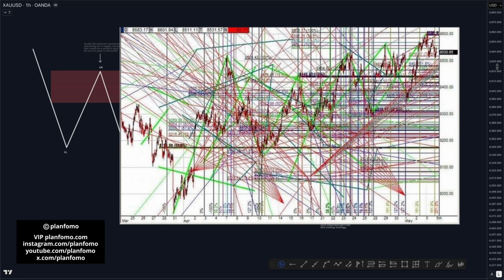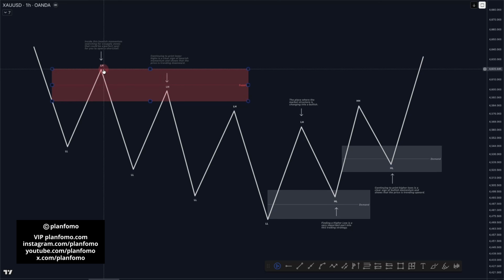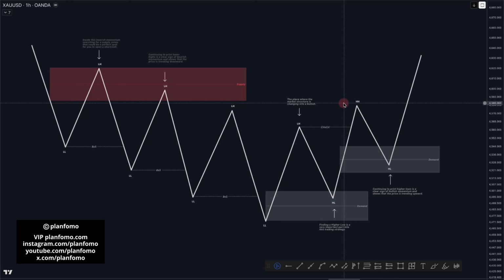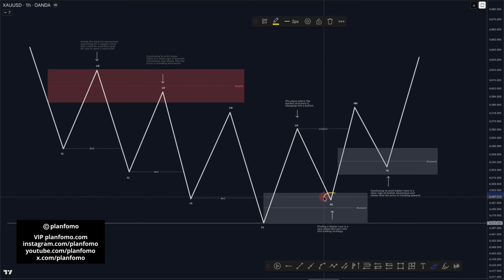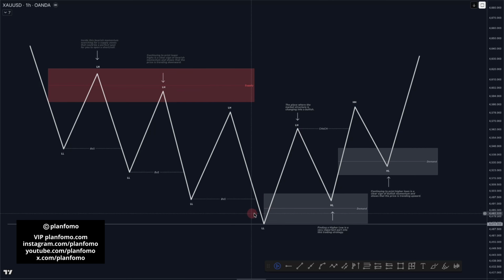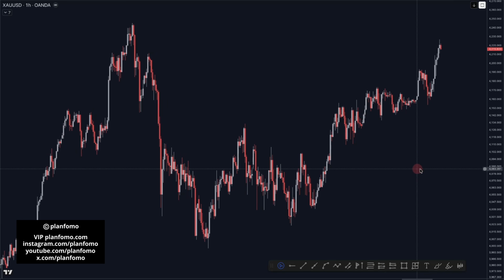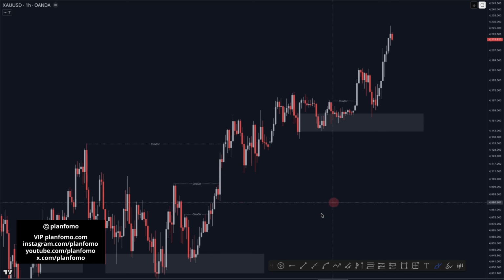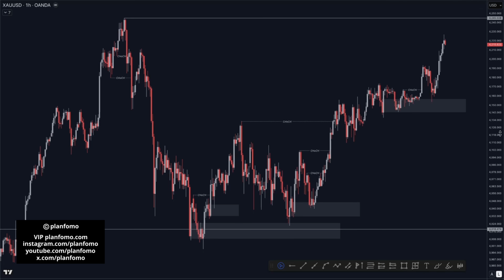One Trading Setup for Life (Break of Structure Masterclass)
Terminology in the video:
LH – Lower High
LL – Lower Low
HH – Higher High
SL – Stop-Loss
TP – Take Profit
S/R – Support and Resistance

Timestamps:
0:00 – Intro
0:19 – CHoCH / BoS Concept
18:39 – Live Chart Example

The content on this channel is provided for educational and entertainment purposes only and does not constitute financial, investment, legal, or tax advice. Nothing shared here should be interpreted as a recommendation or solicitation to buy, sell, or trade any financial instrument, including leveraged products. All opinions expressed are personal and based on individual analysis.

Trading and investing involve significant financial risk and are not suitable for everyone. You may lose part or all of your capital. Past performance is not indicative of future results. Always conduct your own research and consult with a licensed financial professional before making any investment decisions. You are solely responsible for your own financial actions and outcomes.